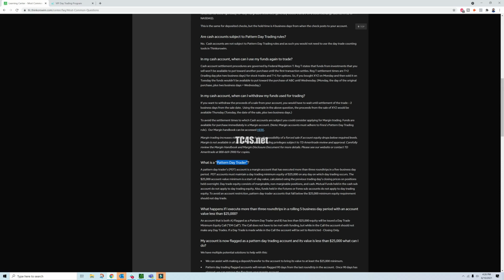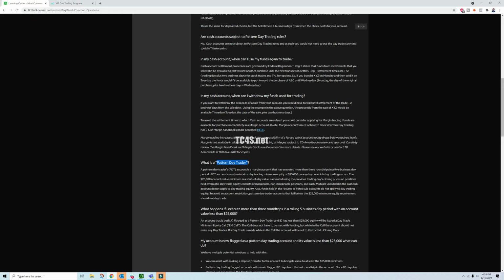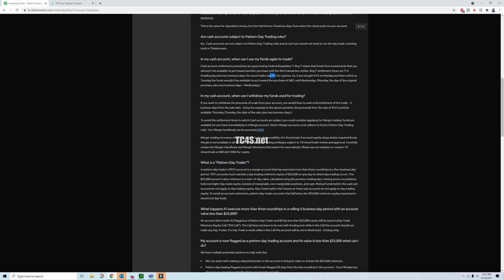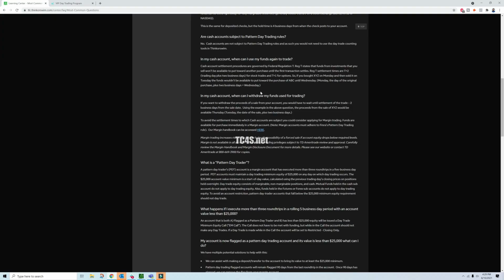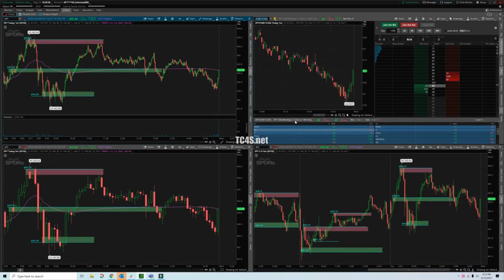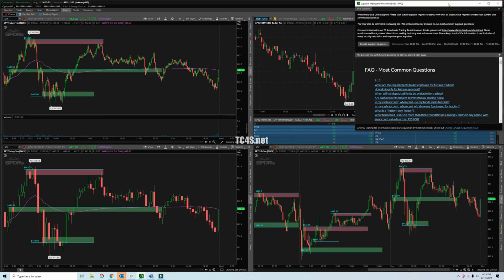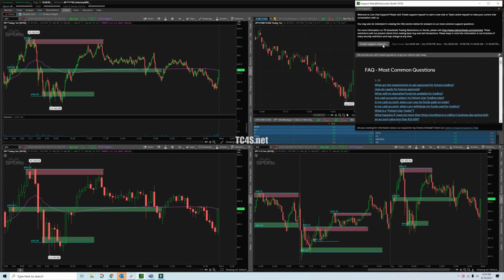Margin Account vs. Cash Account (AVOID PDT)